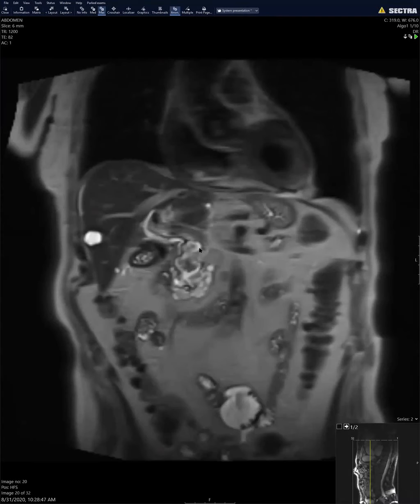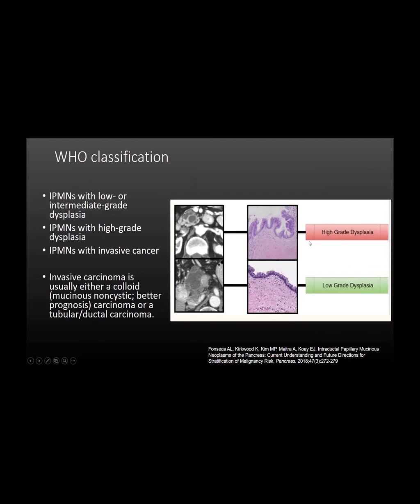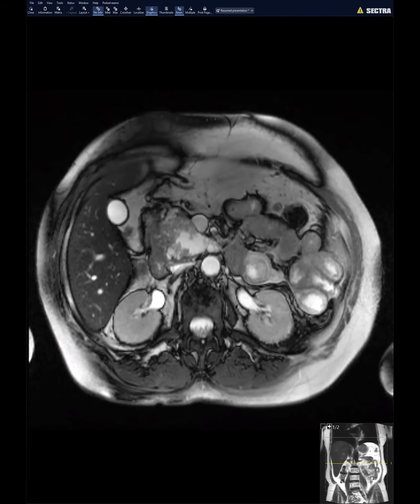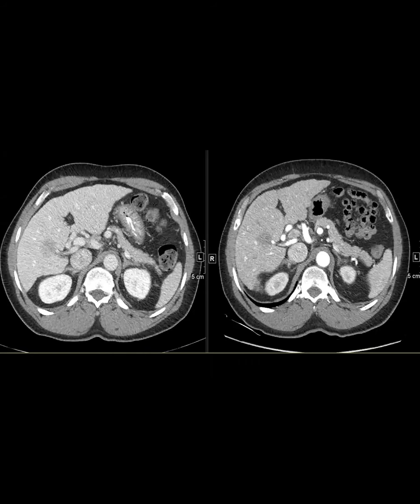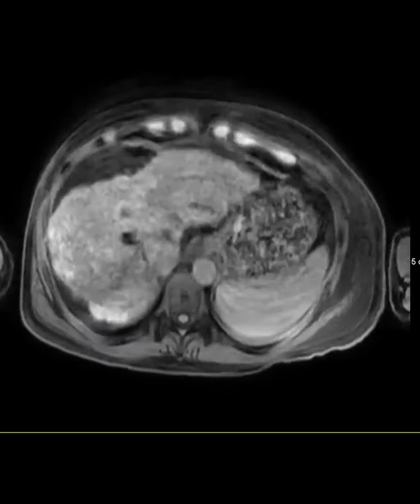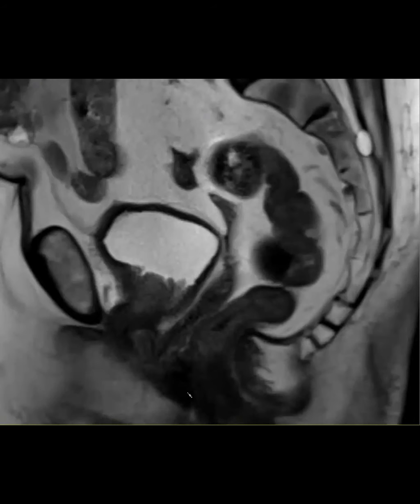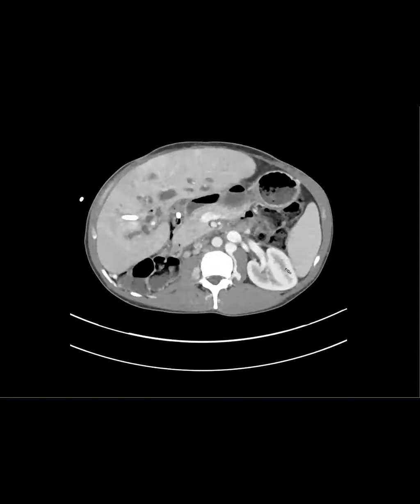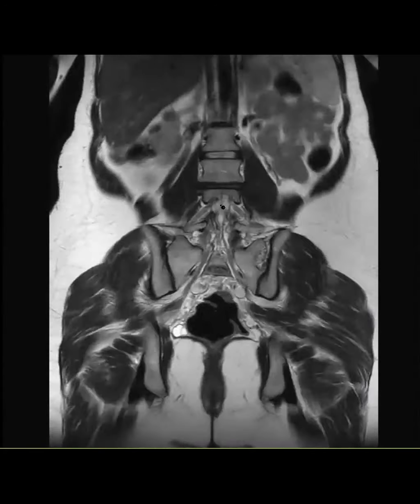Abdominal Case Conference - 9/8/2020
0:00 - Companion cases of IPMN!  Dr. Gitanjali Bijaj
13:02 - Don't mistake HCC for focal fat! Dr. Victoria Chernyak
22:12 - Subtle infiltrative HCC - Dr. Victoria Chernyak
26:32 - Incidental bladder lesion found on prostate MR - Dr. Victoria Chernyak
29:00 - Unusual T1 bright bladder / urethral mass - Dr. Aarti Sekhar
31:30 - Peripancreatic cystic lesion w/ fat - Dr. Aarti Sekhar
33:54 - Bilomas post liver transplant - Dr. Aarti Sekhar
34:58 - Jejunal mass - GIST vs NET??  Dr. Aarti Sekhar
38:05 - Large endometrial polyp - Dr. Victoria Chernyak